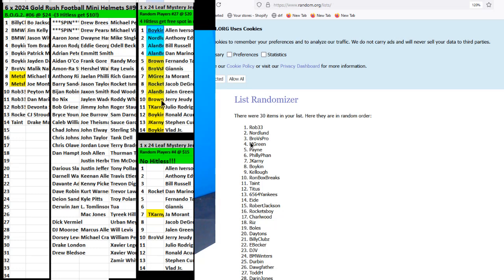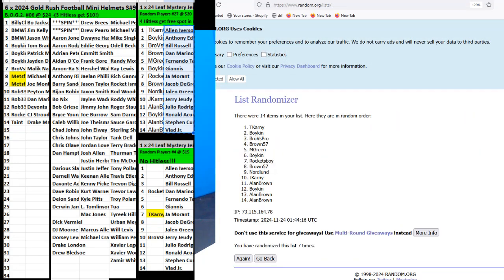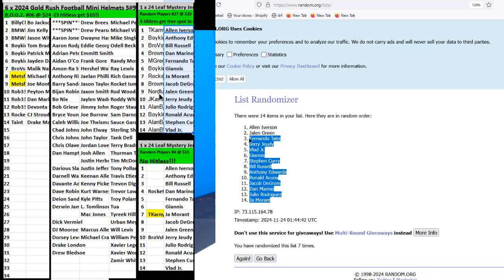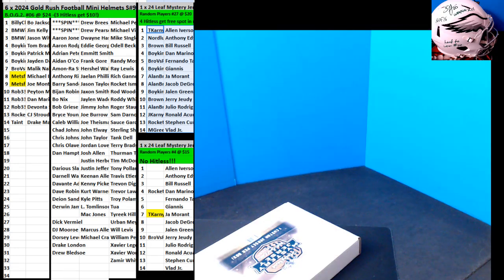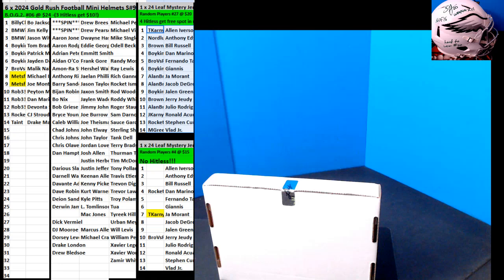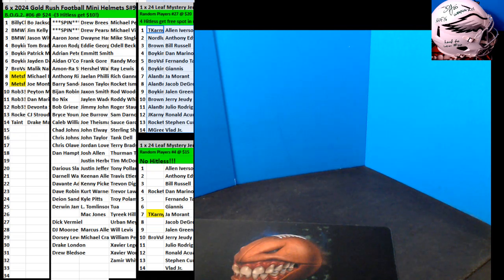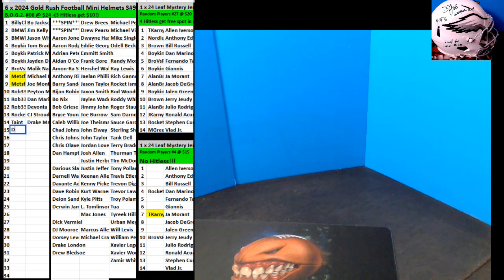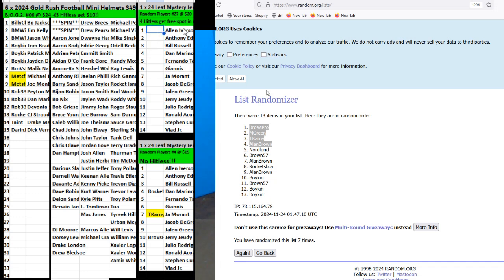11 23 2024 Random Players #2 1 x 2024 Leaf Mystery Jerseys